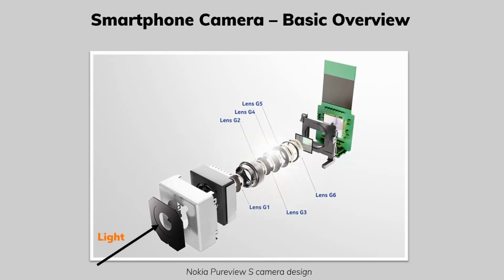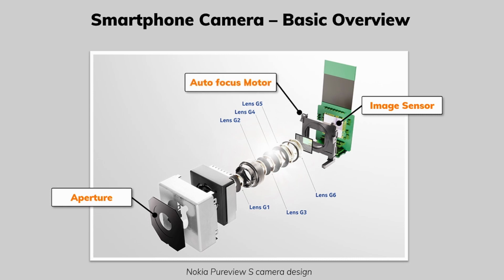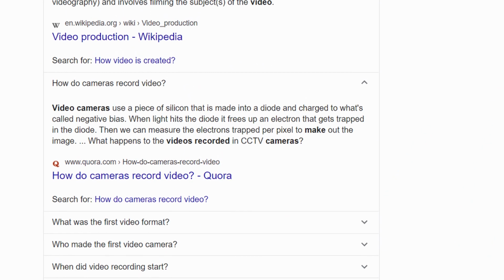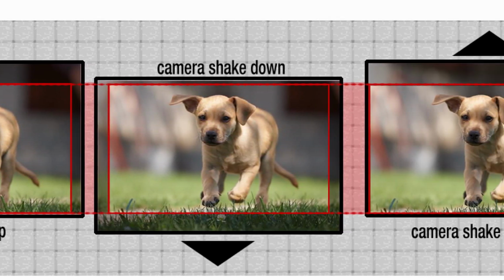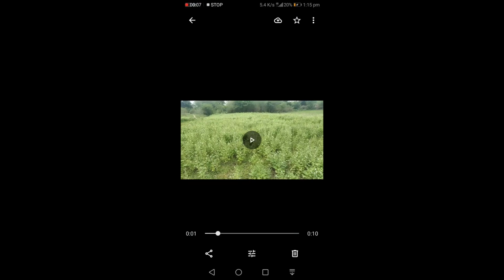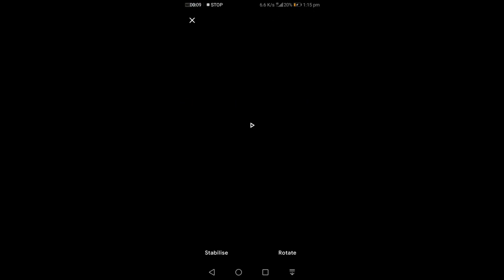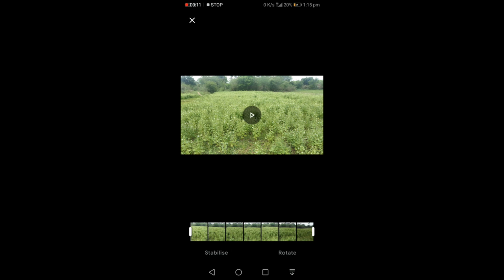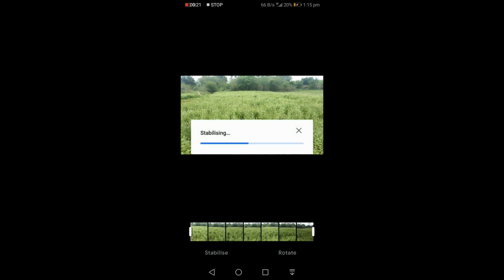Is your videos shaky? Do this..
Electronic Image Stabilization is an aspiring alternative to Optical Image Stabilization, it does a good job in stabilizing the videos while shooting. And it also helps to save old shaky videos by applying Stabilize in some tools available for it.

In this video, we shall see how Electronic Image Stabilization saves our video and see how well it does. And we shall a software tool that helps in applying EIS to any phone. If you have a video shot already, Google photos remove the shakiness in the video by applying EIS to the videos.

Some of the images in the video are taken from the official Nokia site, TDK InvenSense.
The image in thumbnail: Xavier Wendling on Unsplash.